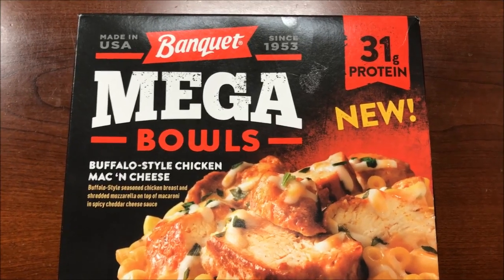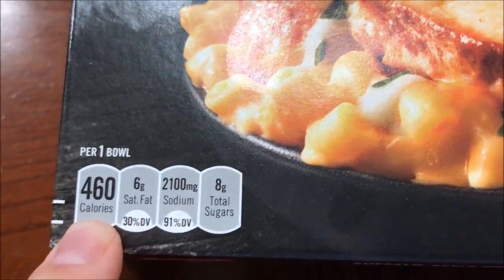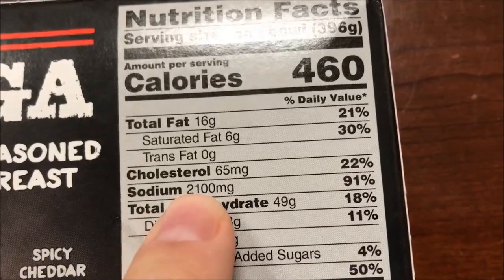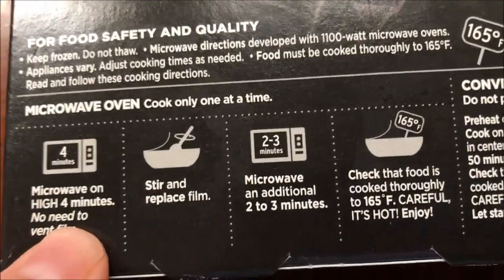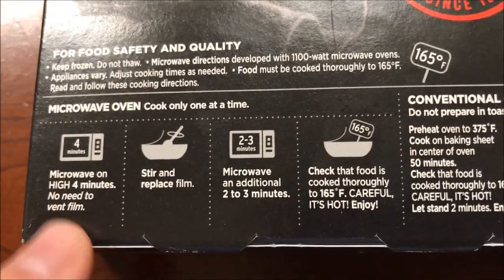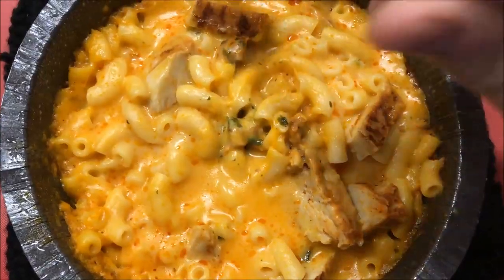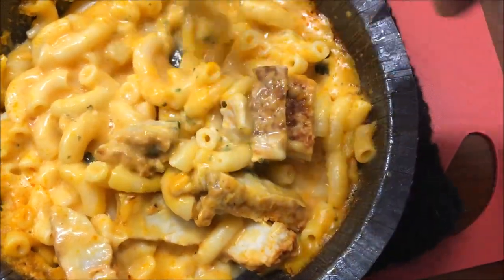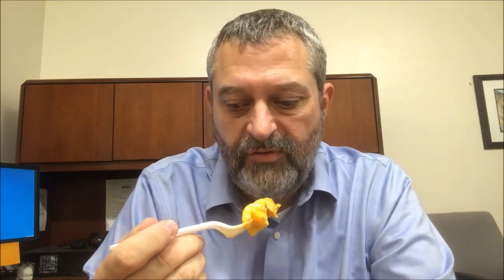Banquet Mega Bowls: Buffalo-Style Chicken Mac ‘N Cheese Review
This is a taste test/review of the new Banquet Mega Bowls: Buffalo-Style Chicken Mac ‘N Cheese frozen meal. It is a buffalo-style seasoned chicken breast and shredded mozzarella on top of macaroni in spicy cheddar cheese sauce. 1 Bowl = 460 calories